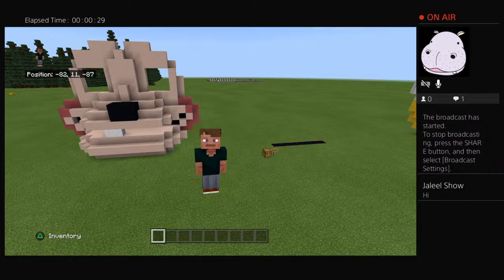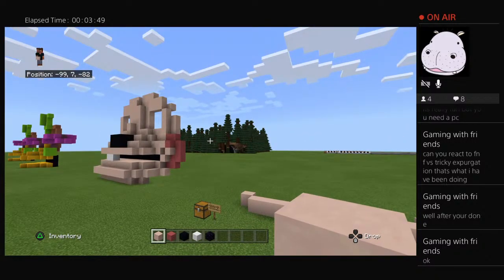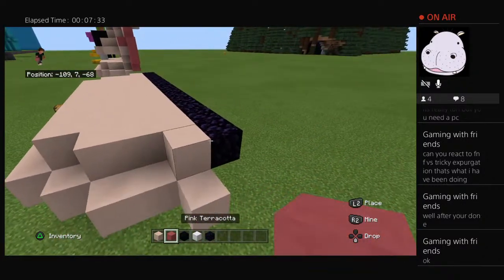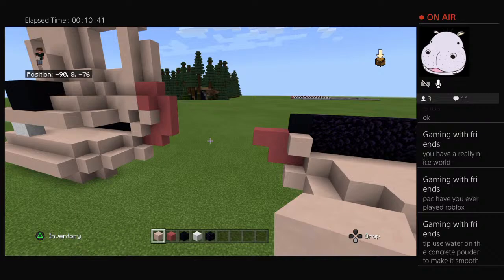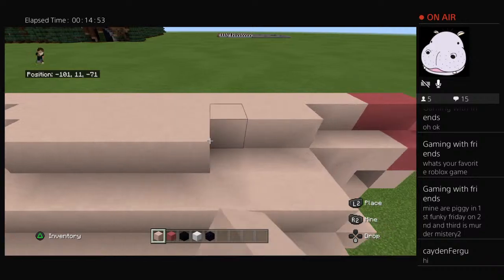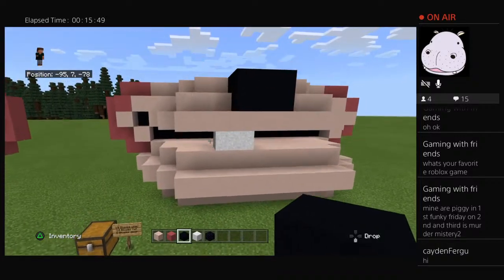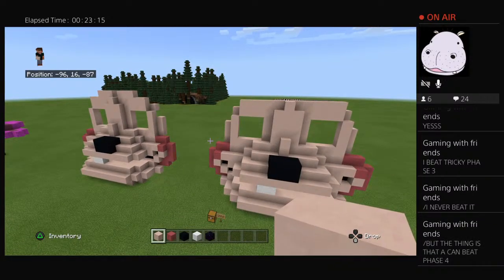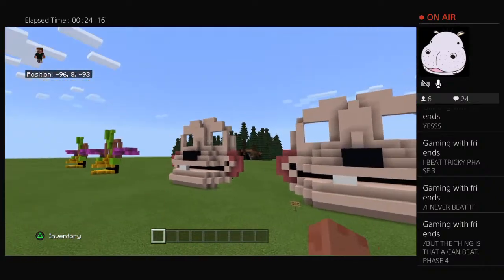How to build Billy Bob's mask in Minecraft (Tutorial)